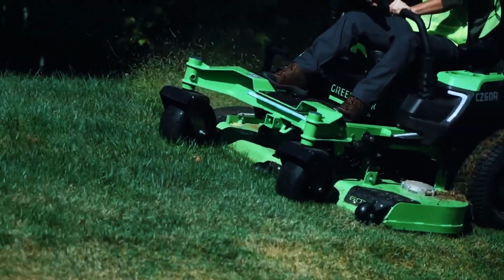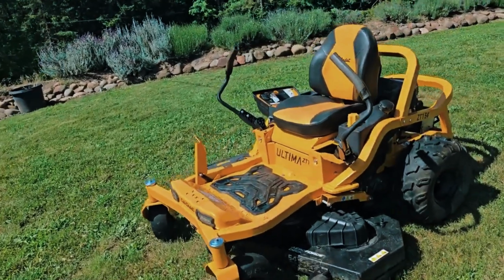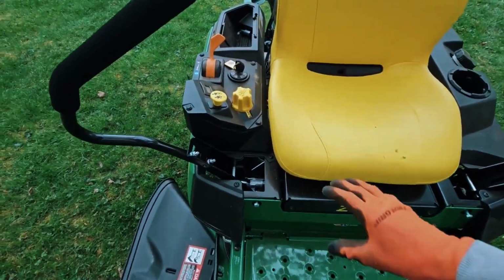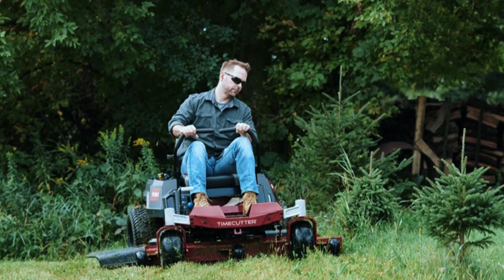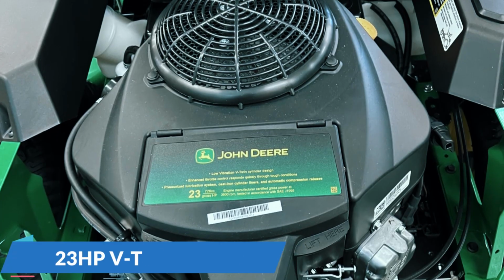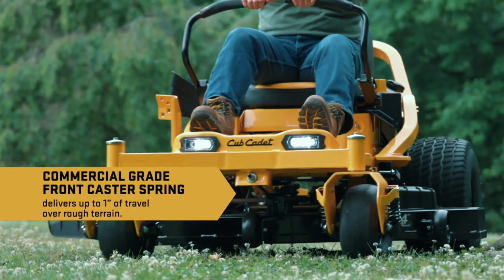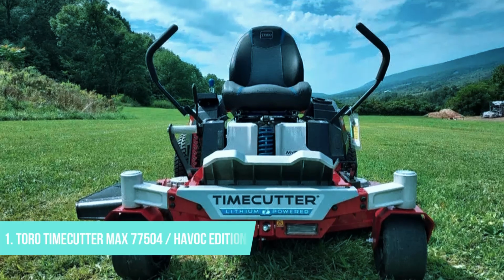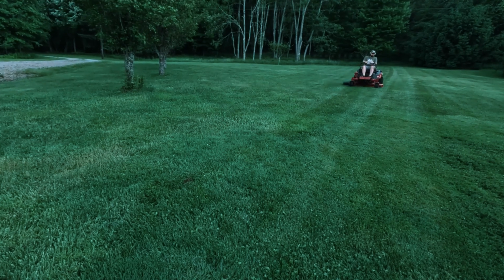6 Best Zero Turn Mowers Under $4000 In 2025 (Toro vs Cub Cadet vs John Deere)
6 Best Zero Turn Mowers Under $4000 In 2025 (Toro vs Cub Cadet vs John Deere)

Amazon Product Links: 👇

6. Cub Cadet ZT1 46 Drive Belt
5. John Deere Z320R / Z325E Cover
4. Toro TimeCutter 77505 Filter Kit
3. John Deere Z330R Pump Valve
2. Cub Cadet Ultima ZT1 54P Transmission
1. Toro TimeCutter Max 77504 RATION

Looking for the 6 Best Zero Turn Mowers Under $4000 in 2025? In this video, we’ll take a closer look at the 6 best zero turn mowers under $4000 in 2025, helping you find the perfect machine for both residential and light commercial use. Whether you're upgrading your current setup or diving into lawn care for the first time, this list of best zero turn mowers 2025 is built to meet your performance and budget needs.

We’ll be covering top-rated machines like the Cub Cadet ZT1 46, known for its user-friendly design and power-packed engine, and the John Deere Z320R / Z325E, offering unmatched durability and comfort. The Toro TimeCutter 77505 is another great pick, delivering smooth operation and excellent cut quality. For those who want premium performance, the John Deere Z330R and Cub Cadet Ultima ZT1 54P provide advanced features and broader cutting decks. Topping our list is the Toro TimeCutter Max 77504 / Havoc Edition, a robust choice for those seeking the best zero turn mower under $4000 without compromising on power or design.

If you're in the market for the best zero turn mowers under $4000 in 2025, this video has got you covered. We’ve included models that suit various lawn sizes, making them ideal whether you’re looking for the best zero turn mower for 1 acre or even the best zero turn mower for 5 acres. Each model featured is among the best zero turn lawn mowers 2025, offering top-tier performance, reliability, and value.

With this guide, you’ll discover the best zero turn mower for the money, including options with the best price on zero turn mowers and best zero turn deals available in 2025. Whether you're looking for the best residential zero turn mower or exploring best commercial zero turn mower choices, this video has something for everyone.

Don't miss out on these top zero turn lawn mowers 2025—tune in and find the best zero turn riding lawn mower for your lawn care needs!